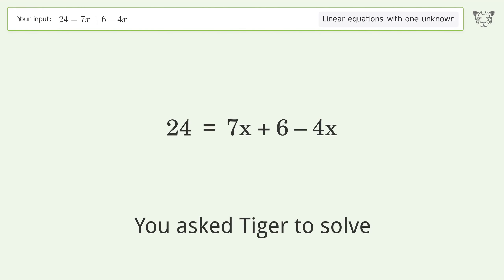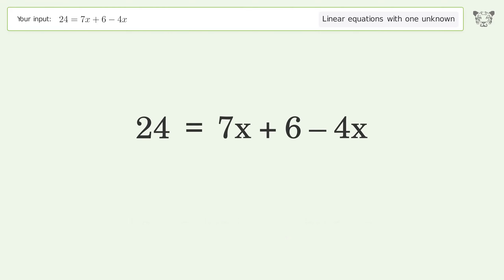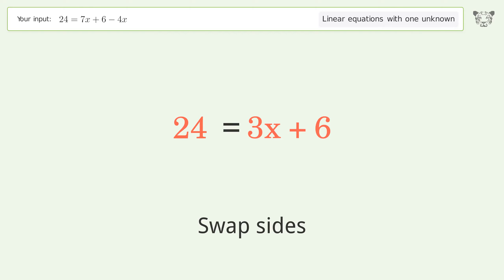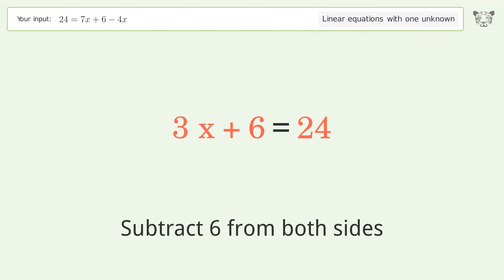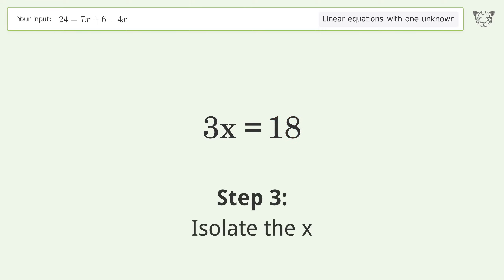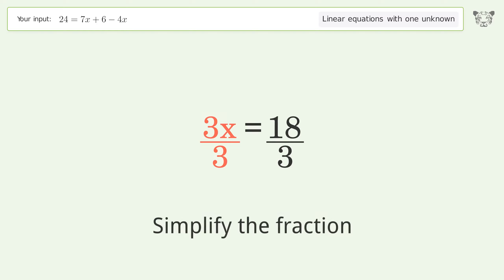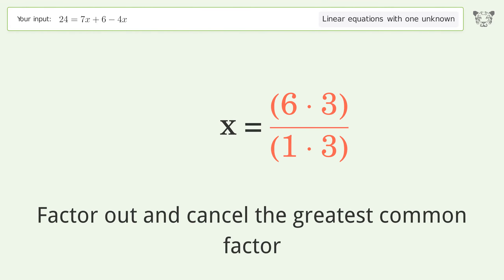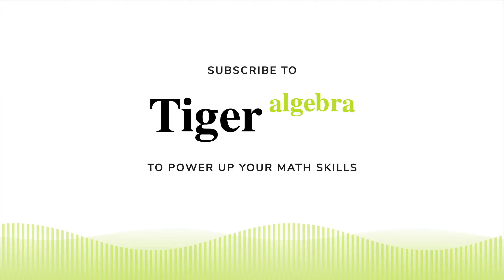Solve 24=7x+6-4x: Linear Equation Video Solution | Tiger Algebra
Struggling with 24=7x+6-4x? Watch our step-by-step video on Tiger Algebra to master this linear equation effortlessly.